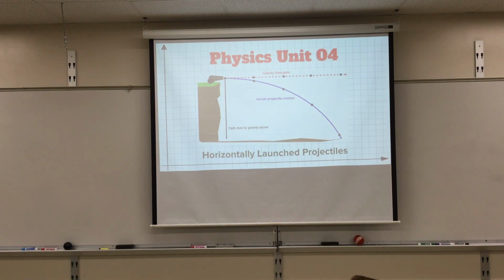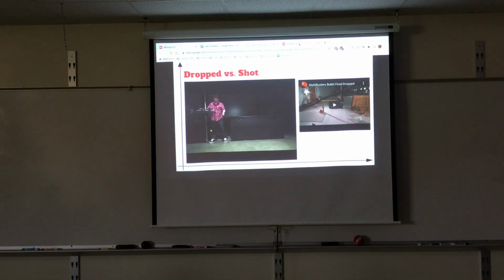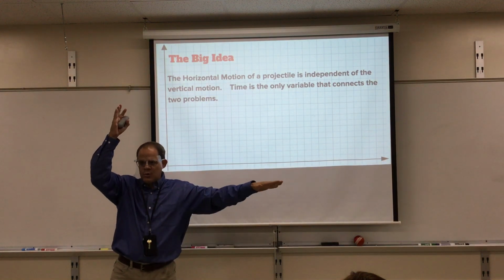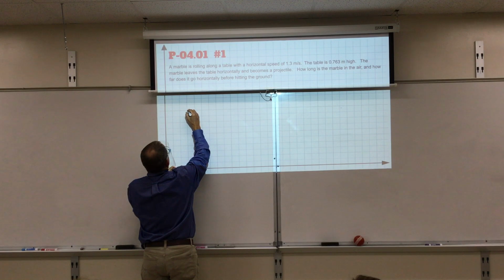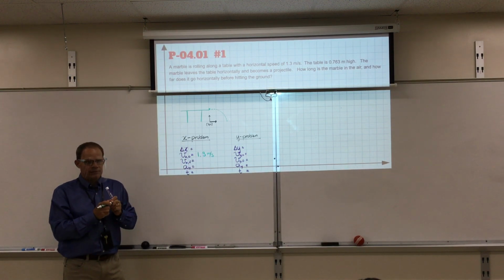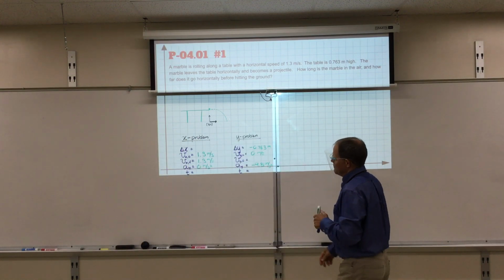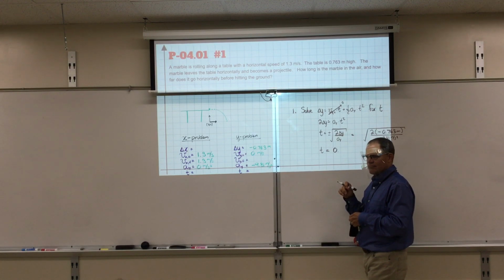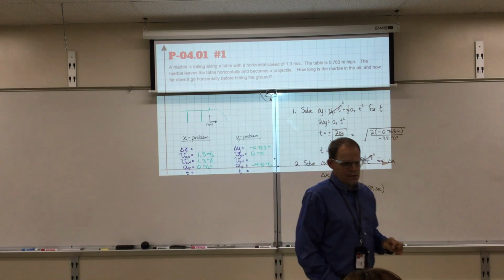Horizontally Launched Projectiles